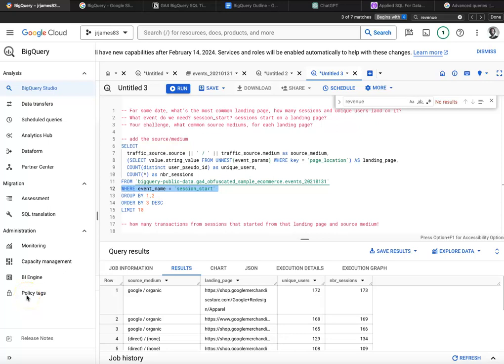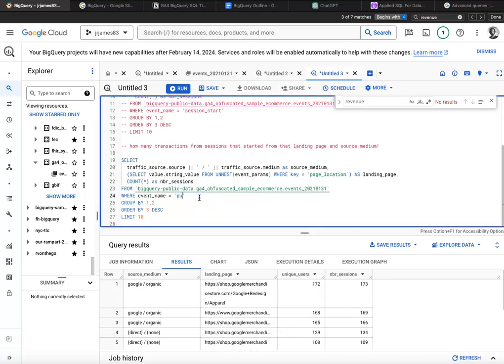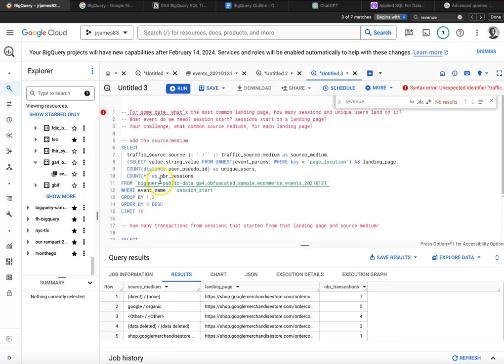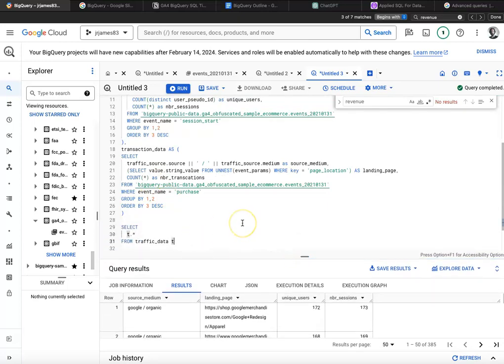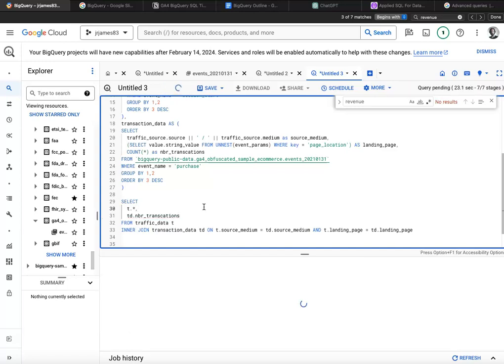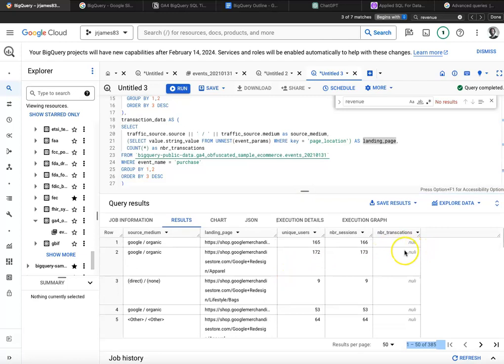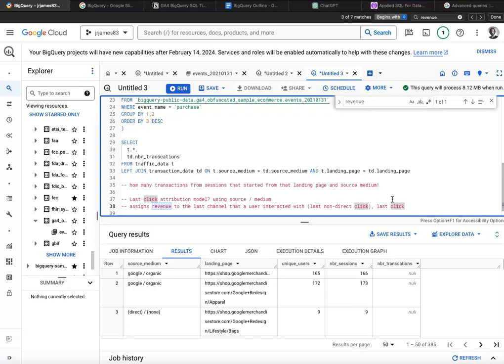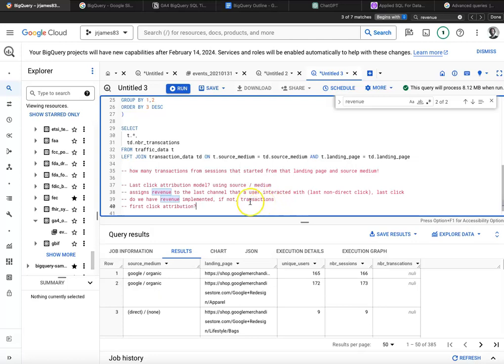GA4 and BigQuery - Landing Page Analysis Part 2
Let's continue working on the landing page analysis and add transactions via the use of common table expressions.